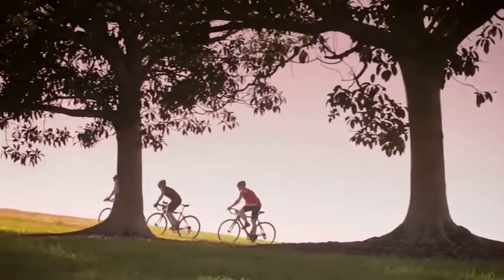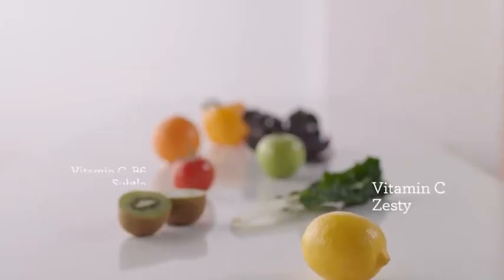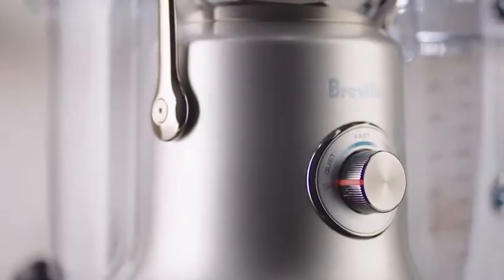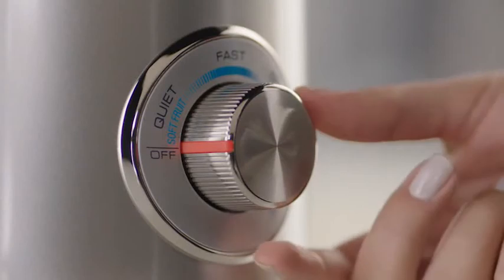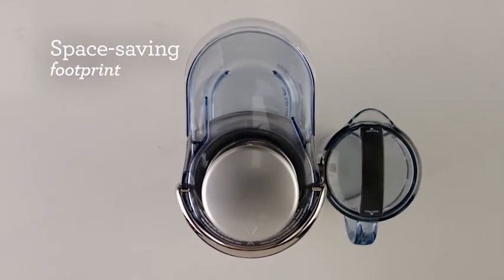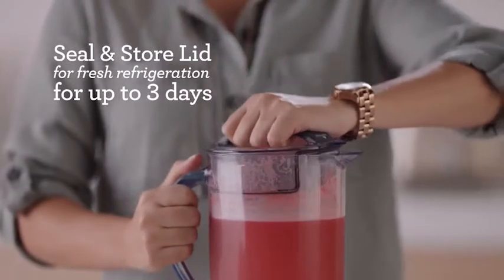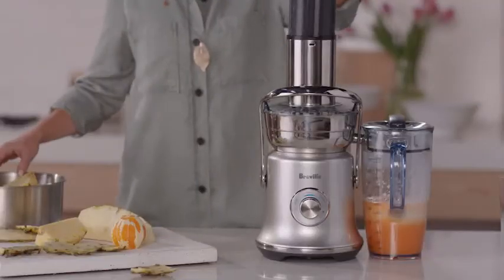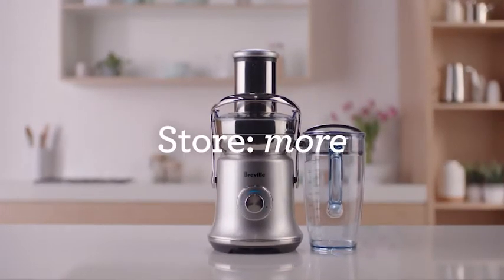The Juice Fountain® Cold XL | Juice more, store more, clean less | Breville NZ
Make juicing easy, fast and delicious.

A diet consisting of fresh ingredients is key to a healthy lifestyle, and juicing is the fast, easy and tasty way to increase your fruit and vegetable intake. Featuring an 88mm feed chute, the Juice Fountain® Cold XL can extract 2L of nutrient rich juice, up to 5x faster than a 'cold press' machine, allowing you to add essential vitamins and minerals into your diet.

Our even bigger juicer also has:
- Cold Spin Technology® which allows your juice to flow up and through the stainless-steel cutting disc surrounded by an Italian-made mesh filter to ensure an insignificant temperature increase
- An 88mm extra-large wide chute feed, allowing you to juice whole fruits and vegetables without pre-cutting
- Noise reduction technology where the quiet setting reduces mechanical noise by 40%
- A fast setting that extracts up to 2L of delicious, nutrient rich juice up to 5x faster than a 'cold press'
- An XL juicing capacity, so you can juice and seal in an XL 2L jug for the whole family or store it in the refrigerator for up to 3 days